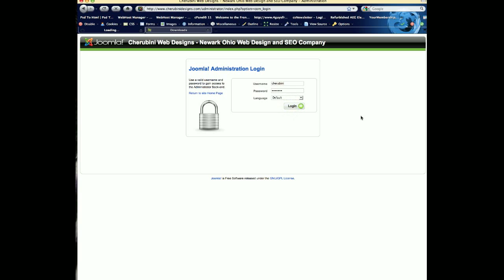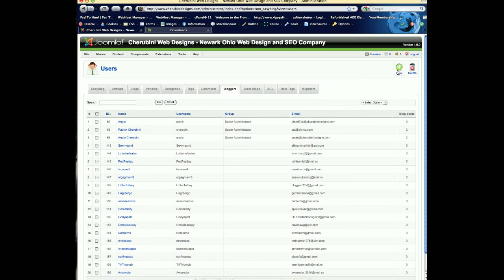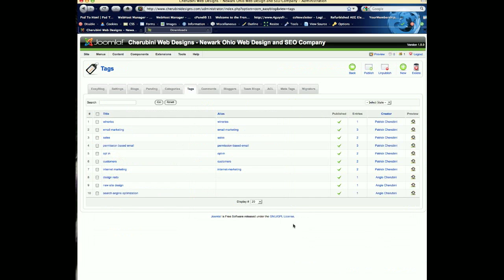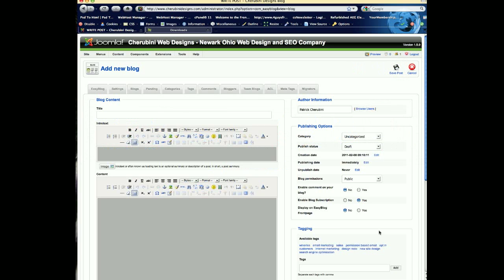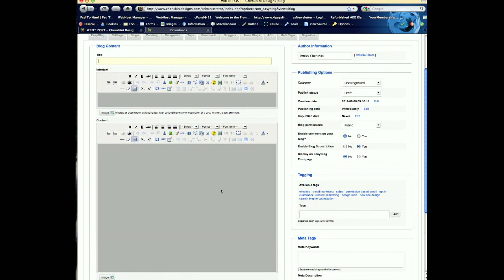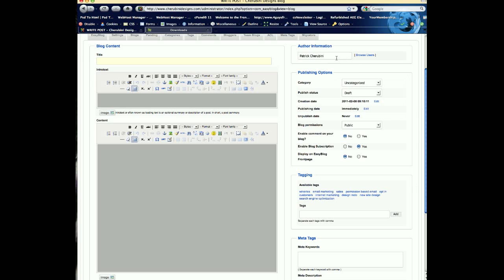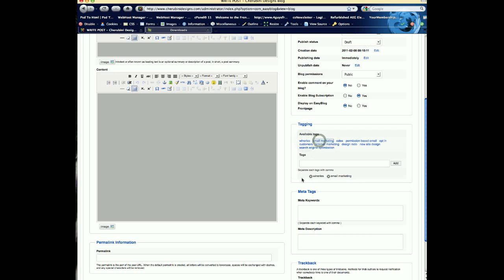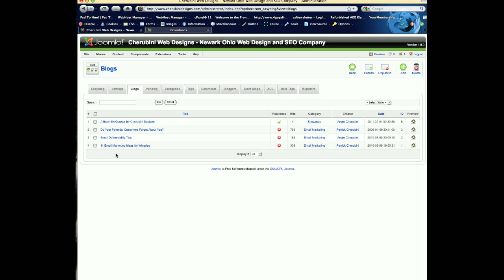WRITE POST Cherubini Designs Blog